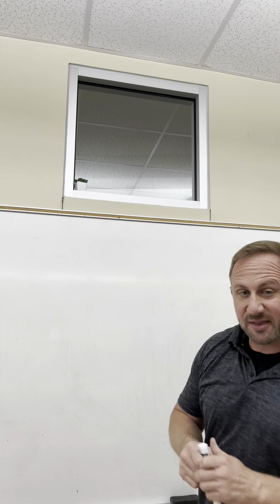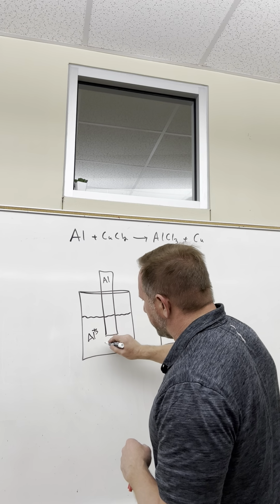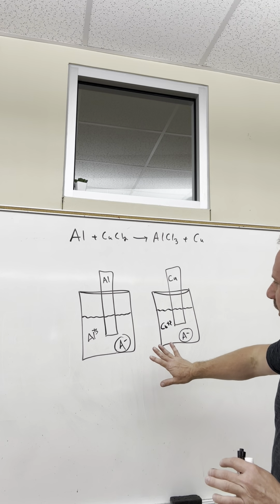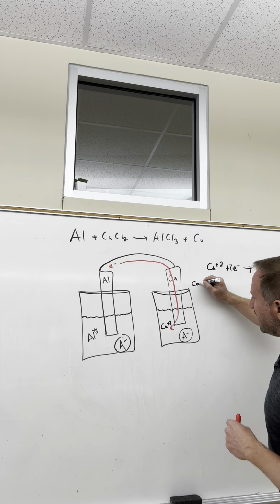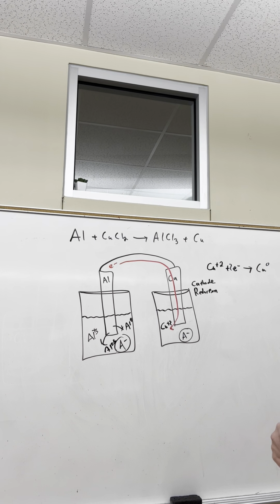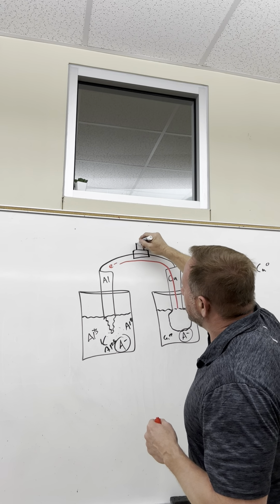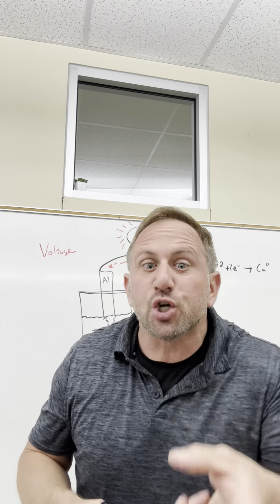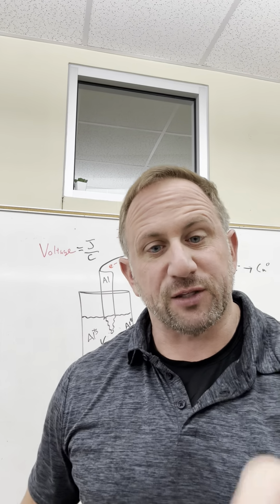Electrochemistry galvanic cell’s